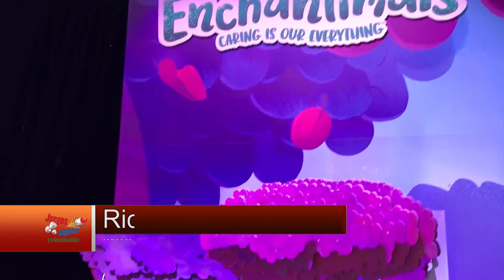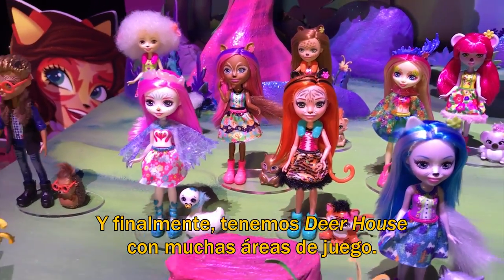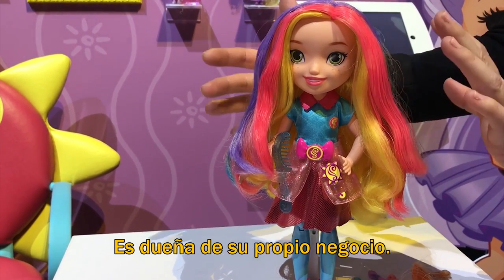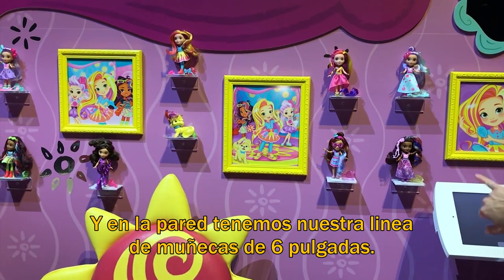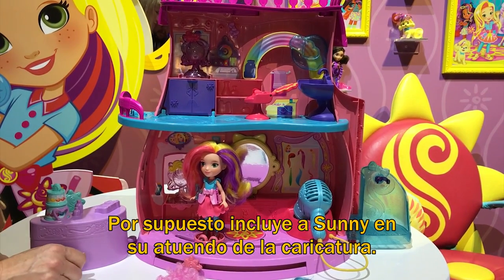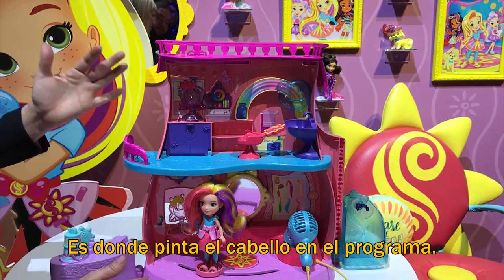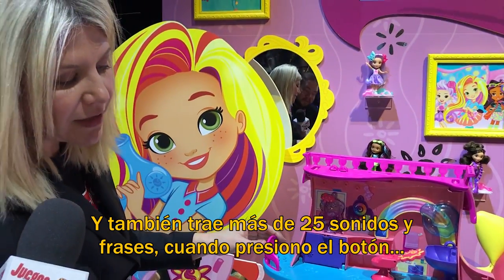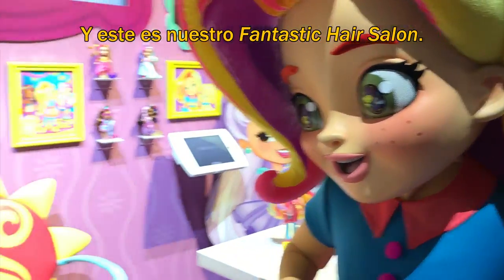Muñecas Sunny Day y Enchantimals ★Juegos juguetes y coleccionables★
Conoce las nuevas muñecas de Enchantimals y los sets inspirados en Sunny Day

El objetivo de este canal es 100% especializado en juguetes y coleccionables en Mexico, enfocado a hablar de juguetes, con noticias, reseñas, criticas, visitas nacionales e internacionales.
Los juguetes más que un pasatiempo son una forma de vida y un legado cultural